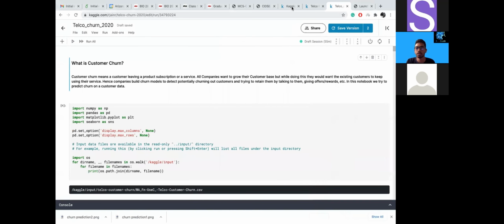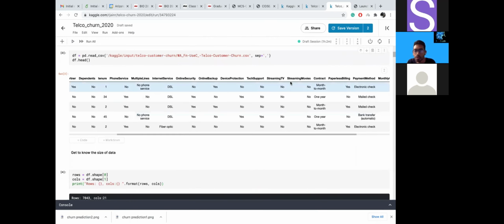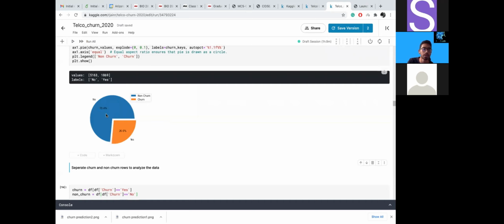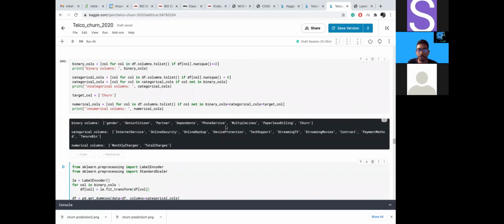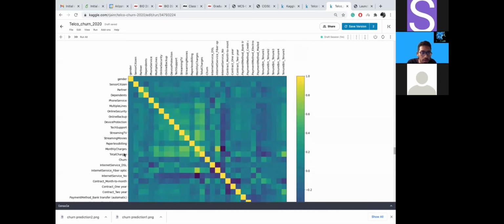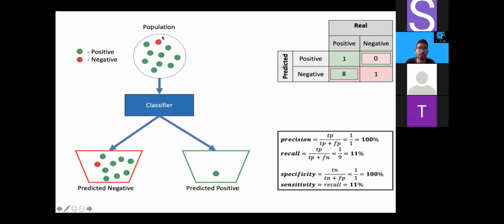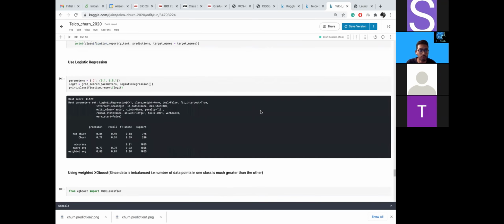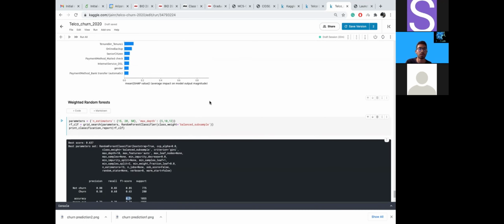Customer Churn Prediction [Workshop]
Hello members, in our last meeting of Fall '20, Rishab Jain demonstrates the application and development of a simple customer churn prediction model. In industry, these models are used to help companies retain customers and predict customer responses.  He will work through data cleaning, analysis, and visualization to develop this model and break down each phase in this process.